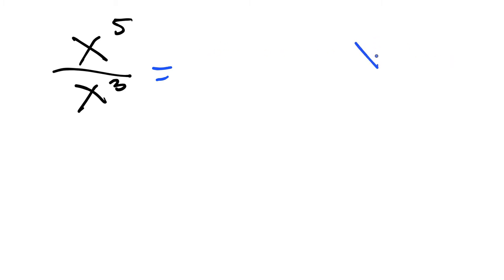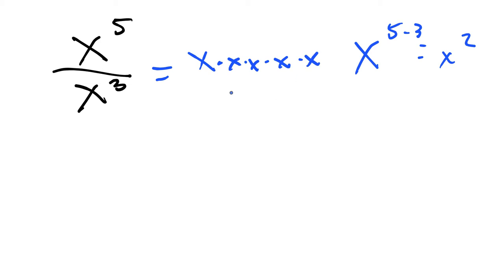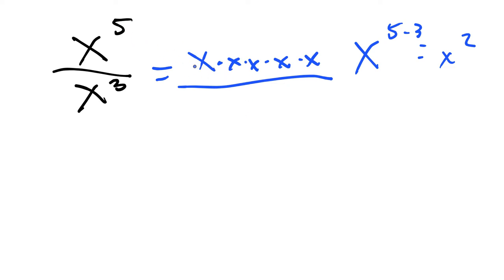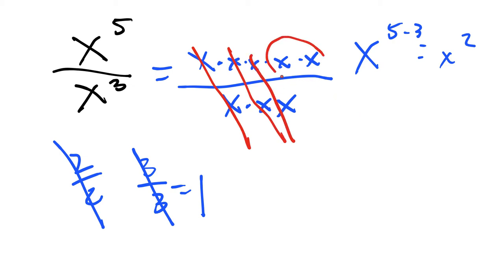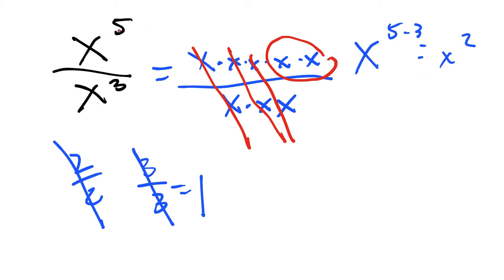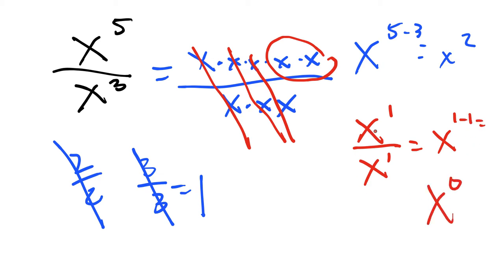Quotient Rule: Dividing Exponents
Quotient is to divide or separate.

So why do we subtract when we divide exponents with the same base? What is happening?

And why is X^0 = 1

Math's Cancel Culture is GREAT   - we cancel out 3/3 to get 1 and we cancel out 5/5 to get  1